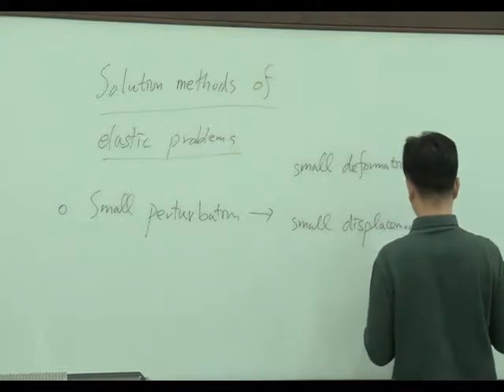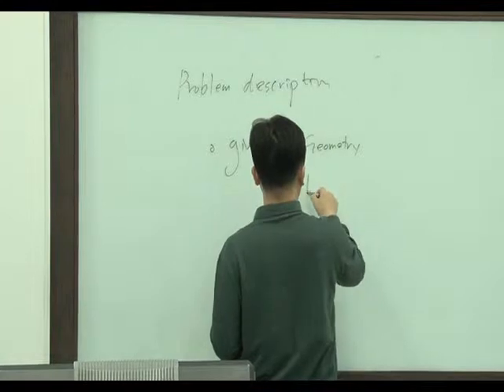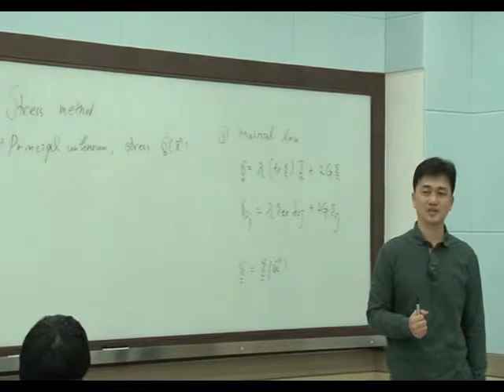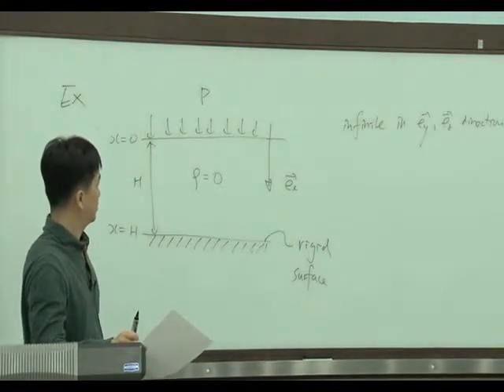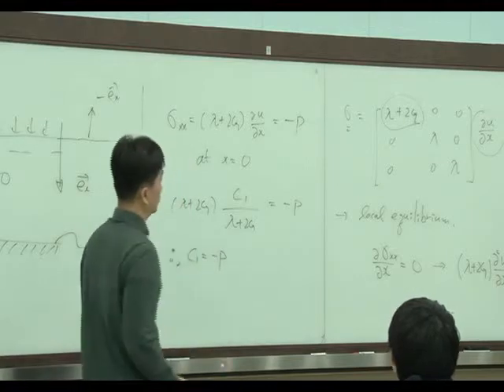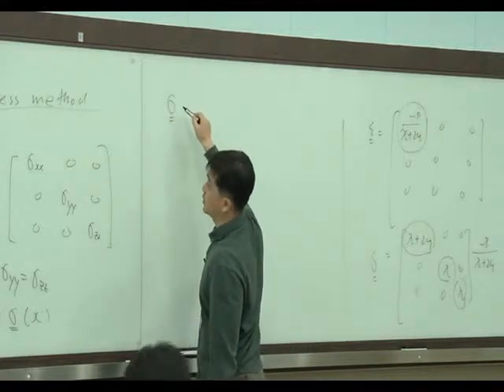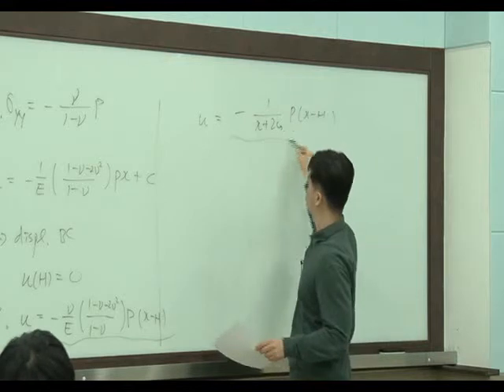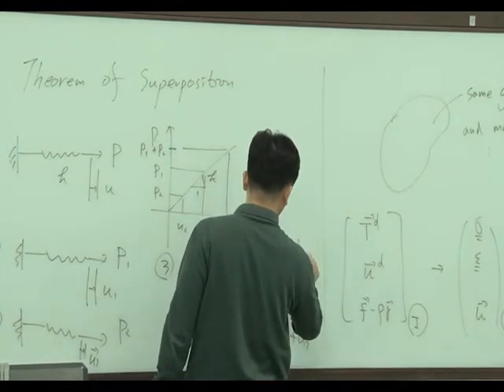lecture 21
2012 [OSE530] Advanced analysis of solids and structures(고등구조해석)